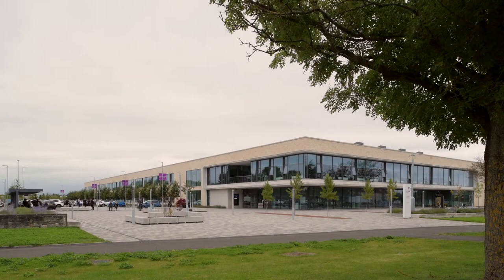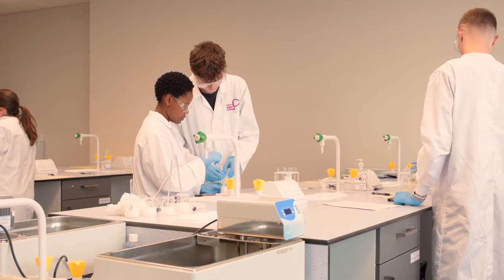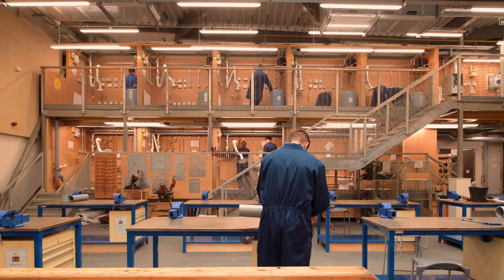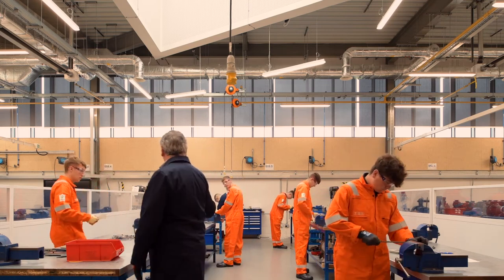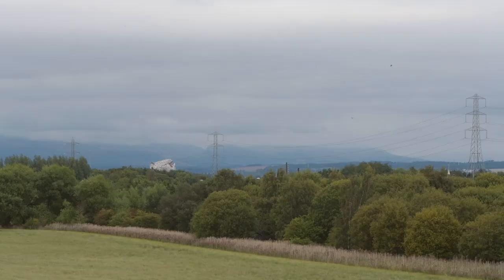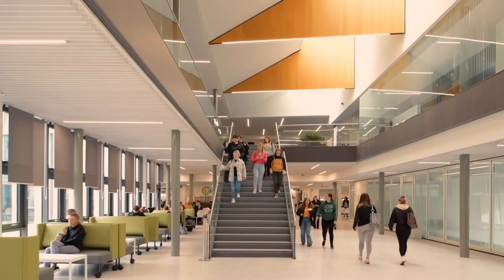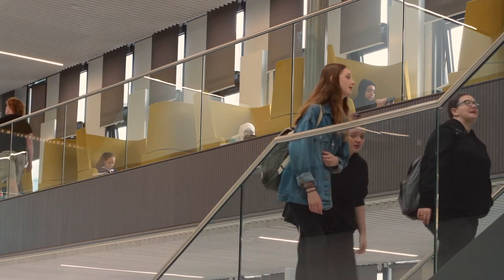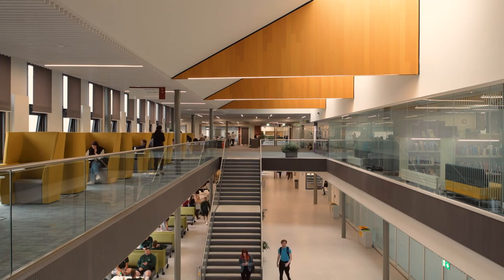RIBA Stirling Prize 2022: Forth Valley College by Reiach and Hall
An AJ film on the Stirling-nominated scheme. A set of three higher-education facilities in Falkirk is connected by courtyards and open learning spaces.